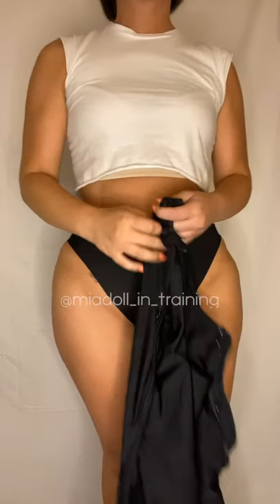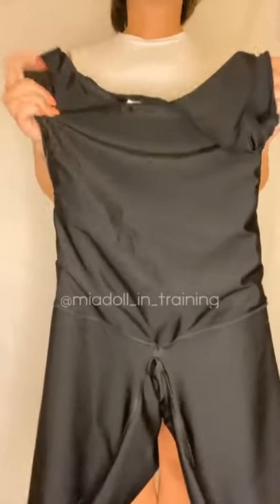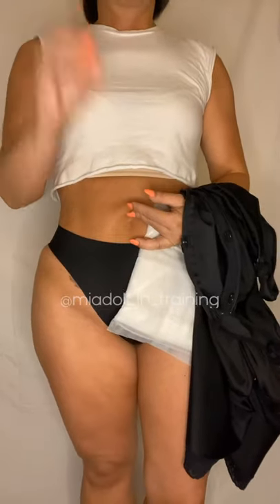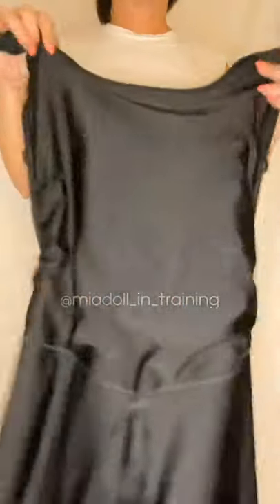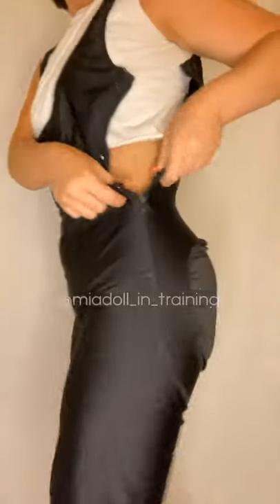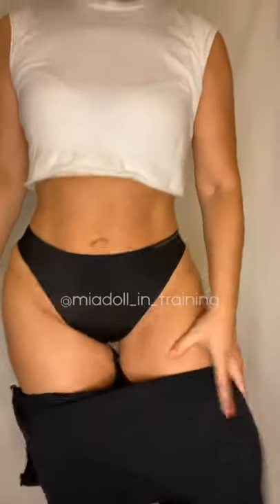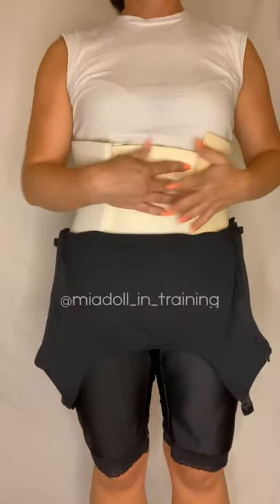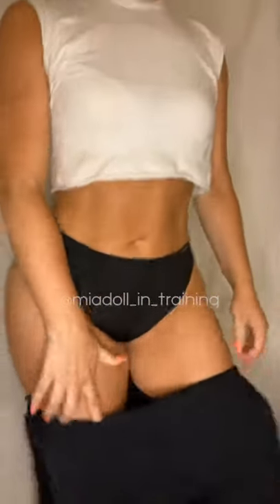Stage 1 Faja/Garment Demo With Inserts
✨Welcome to a different kind of surgery YouTube channel. If you’re looking for makeup, glamor, and all the tea on a doctor or facility, this ain’t it honey! My channel is a no-bullshit, no frills, educational approach to a BBL. I’ll provide you with step-by-step instructions on how to use products and supplies, including everything I did along my journey to achieve the results I have today. At the time of uploading this video I’m 6 months post-op (stats below).

🍑 Business IG: @dolls_in_training
🍑 Sx Journey IG: @snatchural.chaos
🍑📚 Everything you need to prep (bookmark me!)

I suggest watching the videos in this series in order, so that you get a better idea of the healing process and what you’ll expect in the order that each stage occurs.

In this video I cover:
0:01-0:58 Where I purchased
0:58-2:40 What’s a stage 1 garment?
2:40-3:18 Can I tailor my stage 1 and use it for 3+ months?
3:18-5:50 Can I get my stage 1 before surgery takes place?
5:50-5:54 Lost in space
5:54-8:05 Waking up in the garment
7:18-8:05 What will be inside the garment when I wake up from surgery?
8:05-15:20 Putting it on without foams/boards
11:00-11:25 **Trick to all stage garments**
13:20-14:10 Tanktops/cami’s/clothing layers under garment
15:20-16:20 Taking it off without foams and boards
16:20-25:00 Putting it on with foams and boards
16:25-16:56 Flap at the crotch
17:07-17:56 Why we need foams
17:56-19:00 Different types of foams
25:00-25:38 Taking it off with foams and boards
25:49-27:45 Sizing on different garments
27:45-29:50 Washing/drying - do I need a second stage 1?

🗓 Sx date: 12/12/19
🐐 Doc: The one and only G.O.A.T. Ghassan Mehio at @mia_aesthetics Miami, FL location
💉 Procedures: BBL (Lipo360 + Fat Transfer to butt and hips) + arm lipo + chin lipo (NOT THIGHS❗️)
📏 Height: 5’4

⏳ PRE-OP
Waist: 37 inches
Hips/butt: 44.5 inches
Arms: (biceps) 13 inches
Weight: 168-169
BMI: 29

⏳ 11 MONTHS POST-OP
Waist: 27 inches
Hips/butt: 45 inches
Arms: (biceps) 11 inches
Weight: 145
BMI: 24